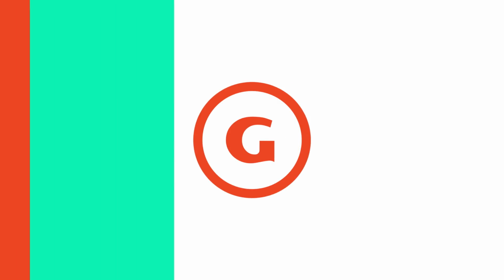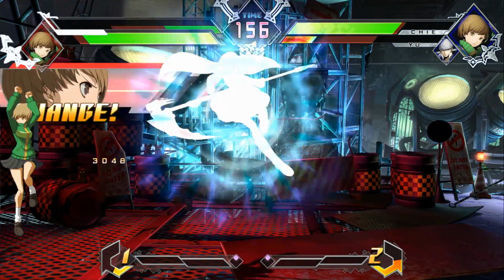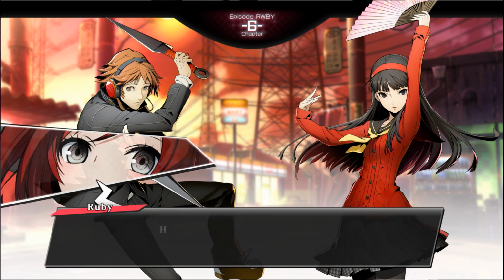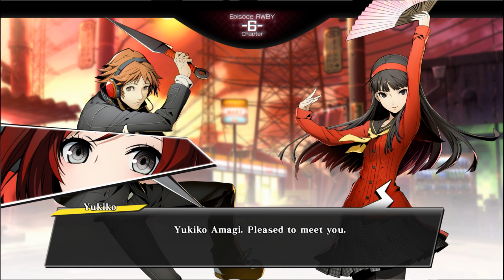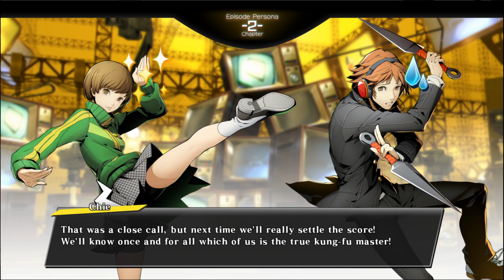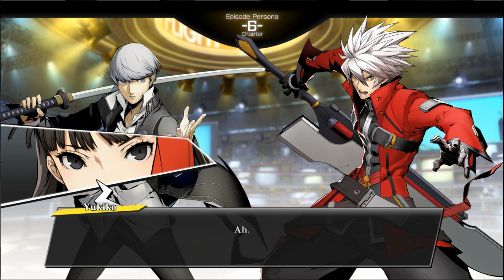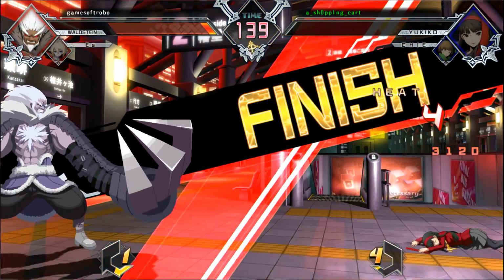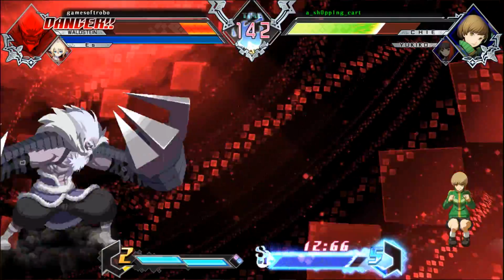BlazBlue Cross Tag Battle Review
The wonderful worlds of BlazBlue, Persona 4, Under Night, and RWBY collide for an accessible yet challenging fighting showcase.